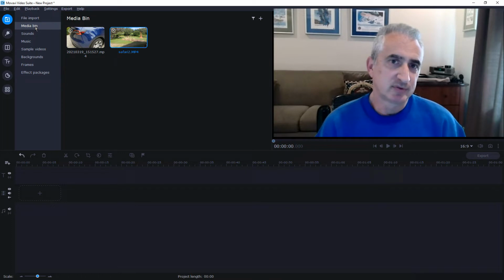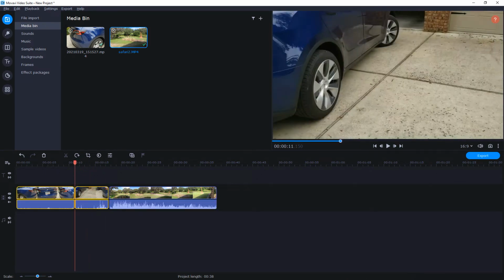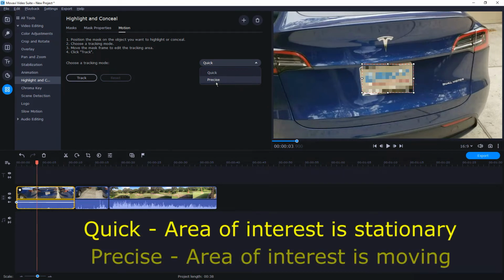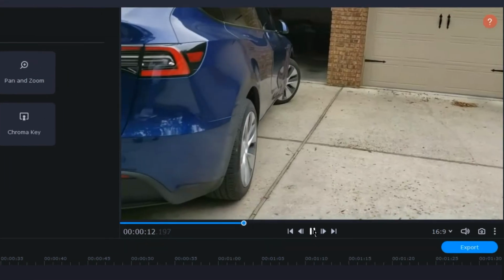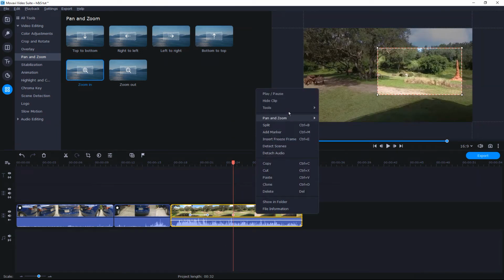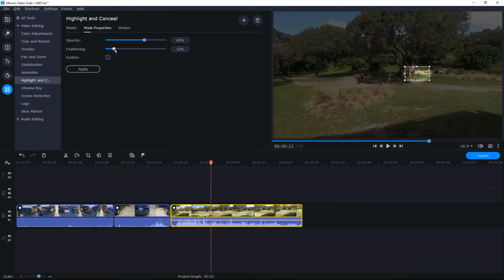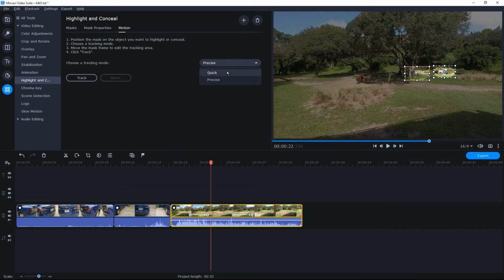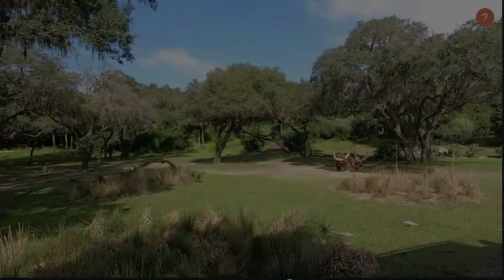My Movavi Tips - How to Use Highlight and Conceal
Here are some ideas for using Highlight and Conceal and the new motion track feature.  I am currently using Movavi Video Suite 21.2.0 If you have suggestions please iclude those in the comments so we can all benefit.